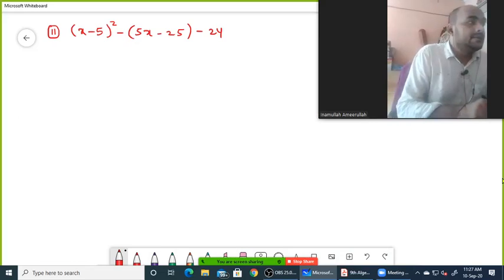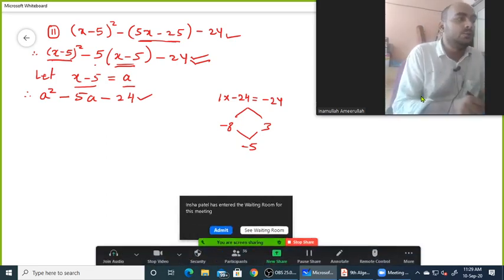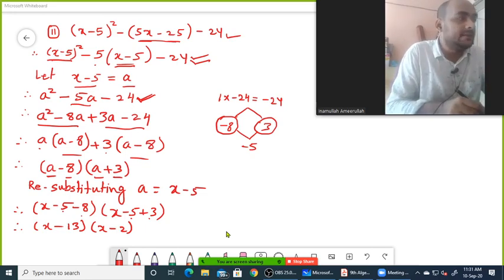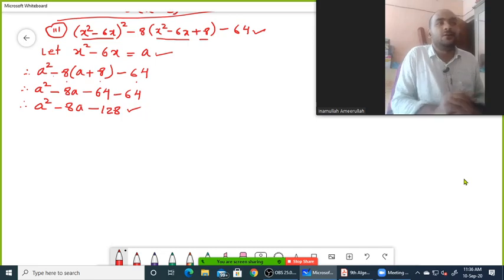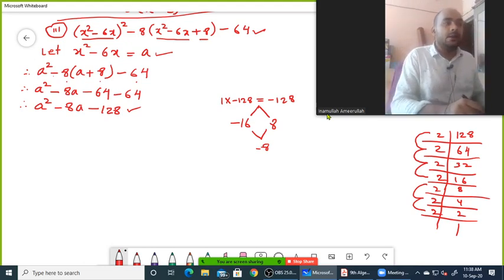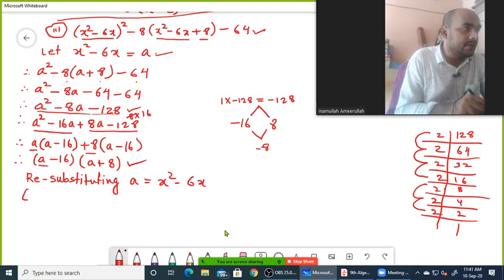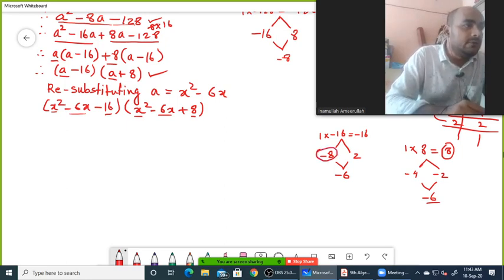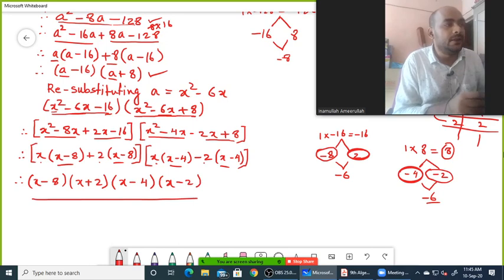Factors of Polynomials